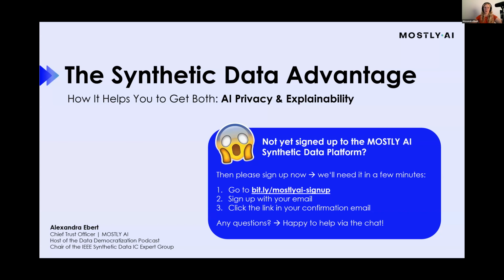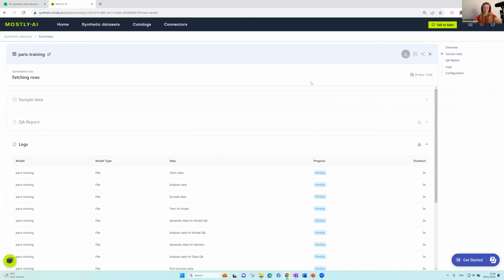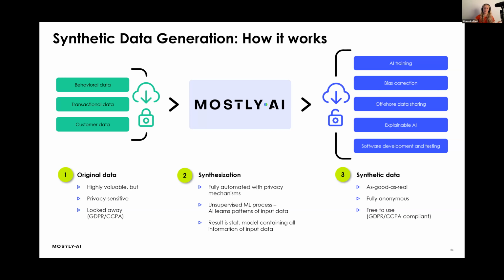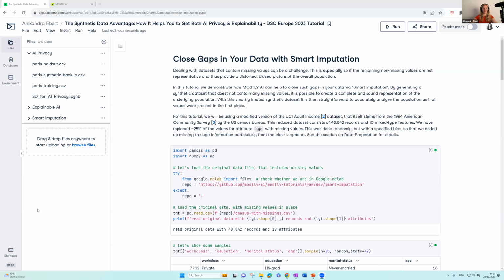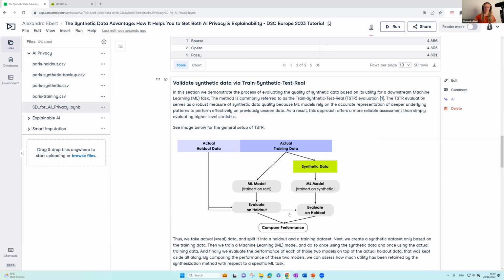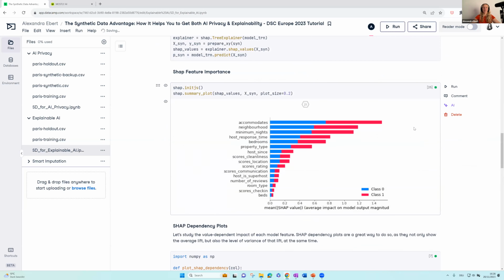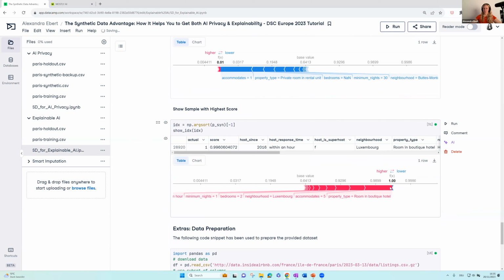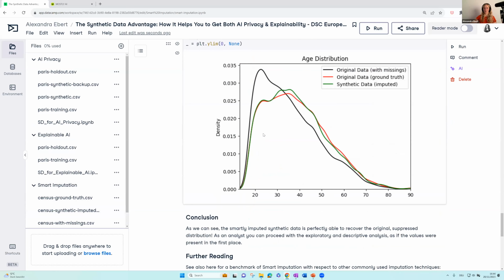The Synthetic Data Advantage: How It Helps You to Get Both AI Privacy & Explainability | A. Ebert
In her tech tutorial, Alexandra delved into the realm of Synthetic Data as a pivotal tool for enhancing AI privacy, enabling data scientists to expedite their workflow without prolonged data access delays. The session covered fundamental aspects, including an explanation of what AI-generated synthetic data is and how major players in industries such as insurance, telecom, and banking leverage it. Alexandra highlighted the privacy-preserving features of synthetic data and its role in unlocking efficient data access. The tutorial also provided participants with hands-on synthetic data skills, guiding them through the process of creating high-quality synthetic data, assessing its utility for machine learning, and leveraging it for Explainable AI without compromising privacy. As a bonus, Alexandra introduced Smart Imputation, offering time-saving and quality-improving techniques during data pre-processing.

This tutorial by Alexandra Ebert was held on November 20th as part of Tech Tutorials on Stream 2 live at the Data Science Conference Europe 2023.